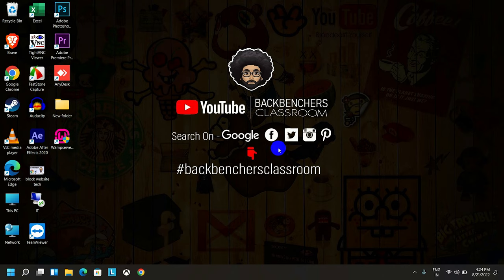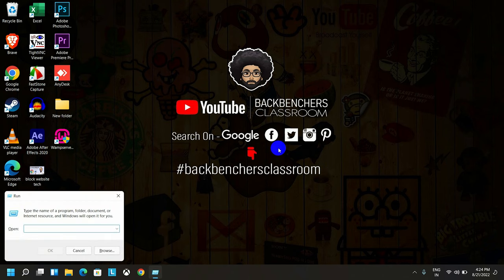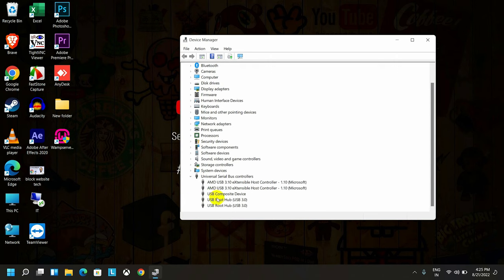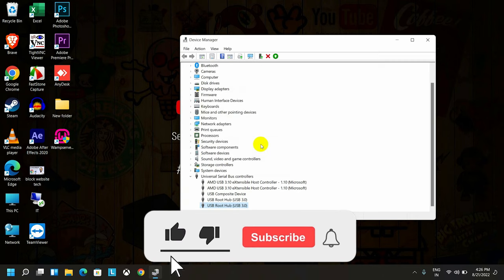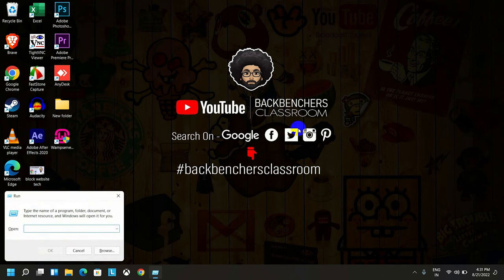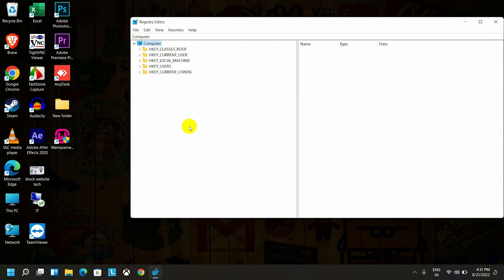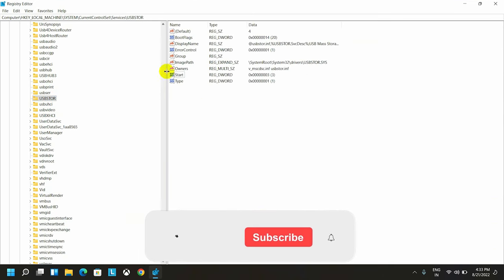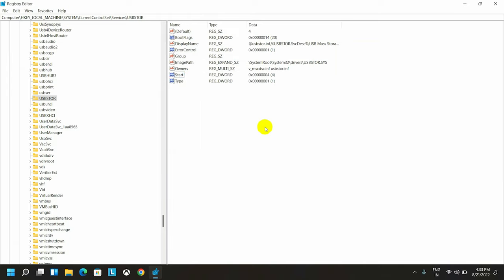How to Block USB port in Windows 11 Laptop and Desktop PC from Unauthorized Access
Hello Guys, Welcome back to the channel, In this video, I have shown the two types of methods to block your computer or laptop's USB ports without using any software or antivirus.

how to block computer usb access
how to block usb ports on laptop
block usb on windows 11 computer
quickly block pendrive access on computer
how to enable and disable laptop usb port
usb blocker software free
systools usb blocker
gilisoft usb lock
usb blocker hardware
systools usb blocker crack
usb blocker with key
usb port locker with password
usb port blocker with key
usb port block
usb port blocker
usb port block group policy
usb port block in regedit
usb port block in windows 10
usb port block registry
usb port blocked by administrator